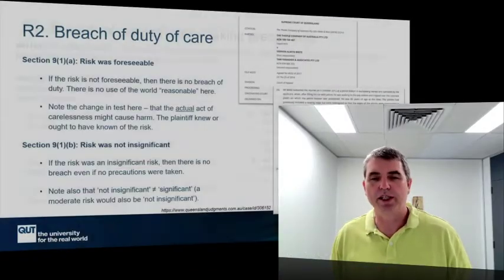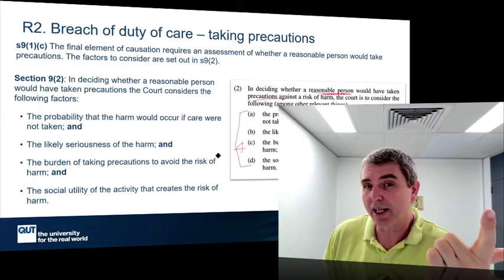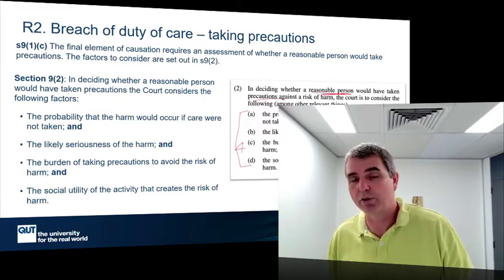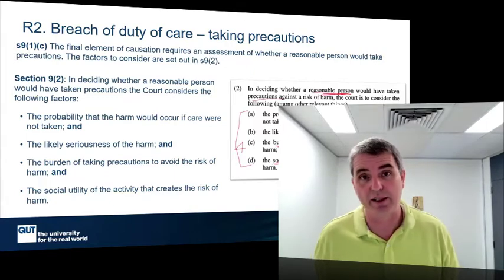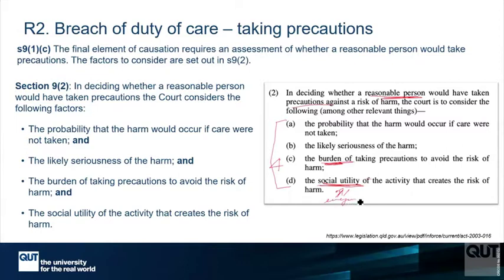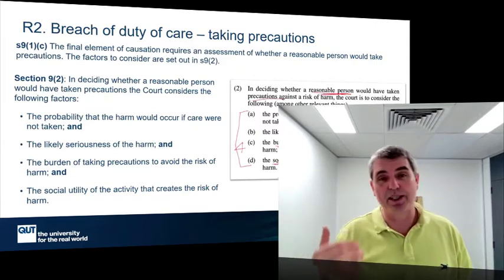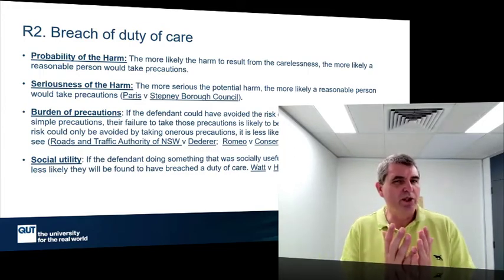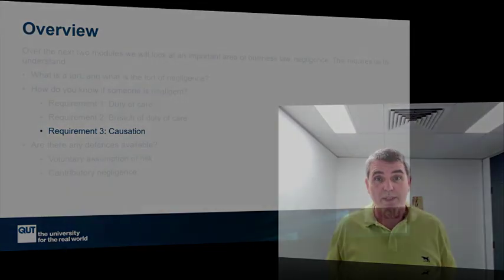BSB151 Module 8 Video 2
A continuation of the discussion on breach of duty of care. This video looks at the test for whether a reasonable person would have taken precautions.